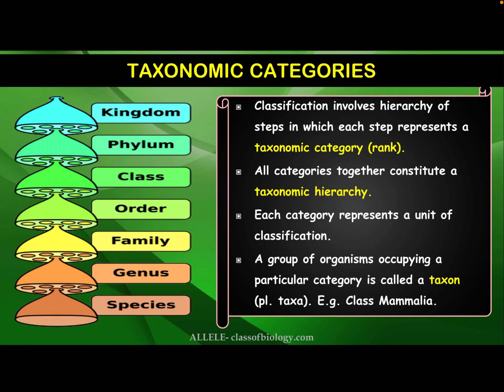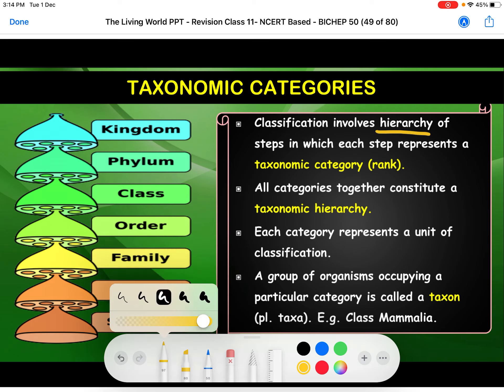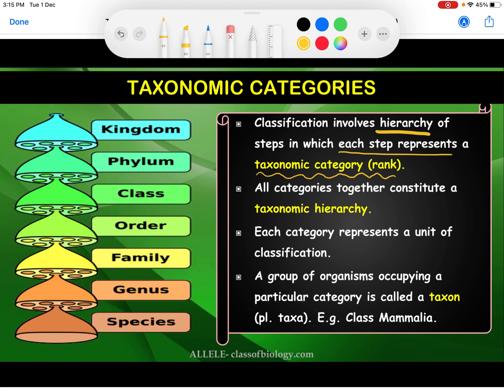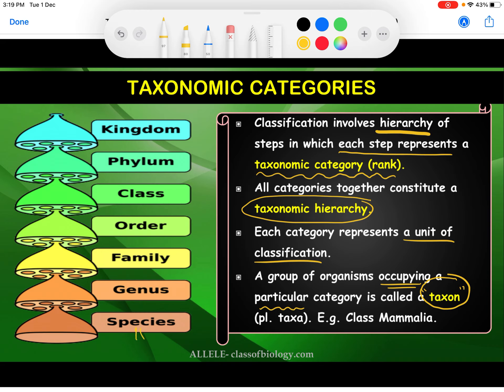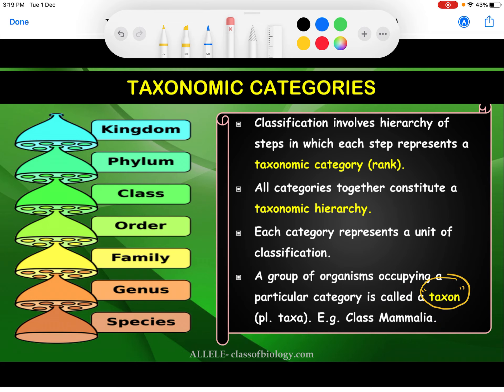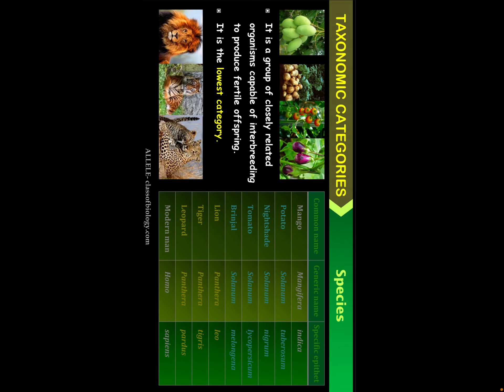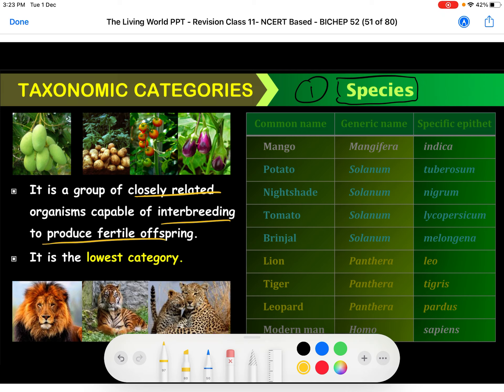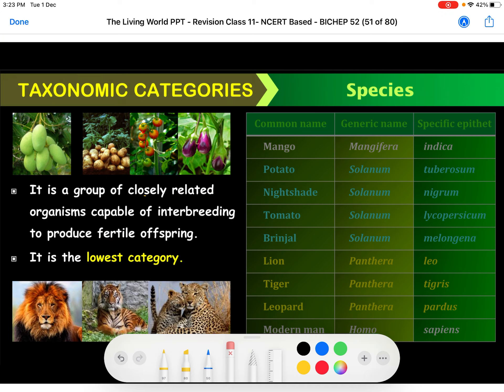7- Taxonomical Catagories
Ch1- The Living World